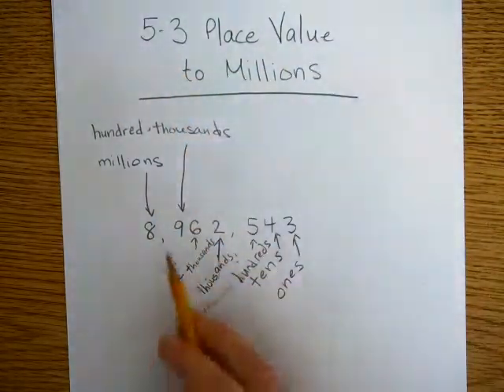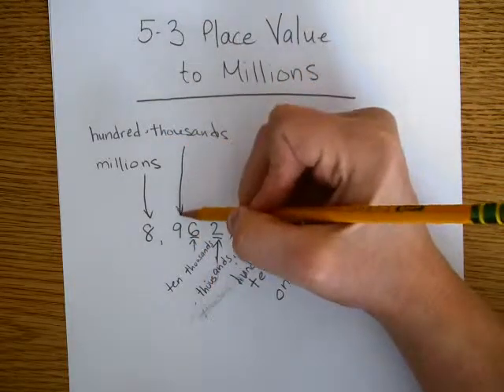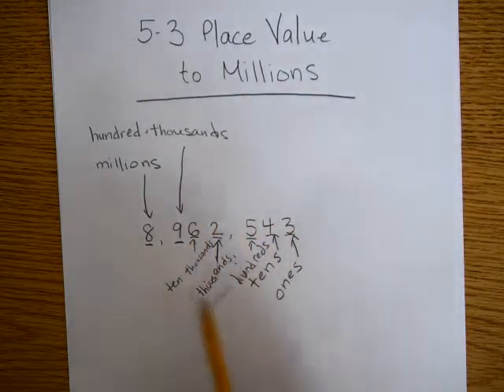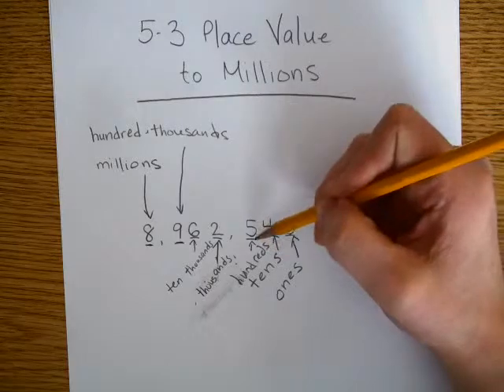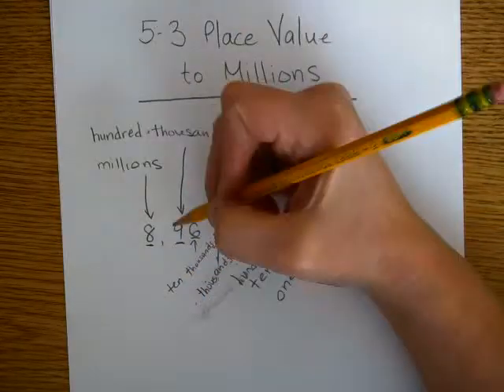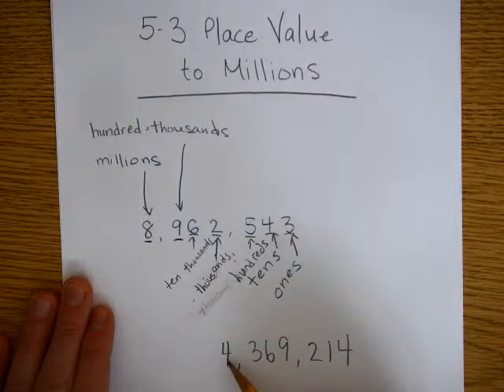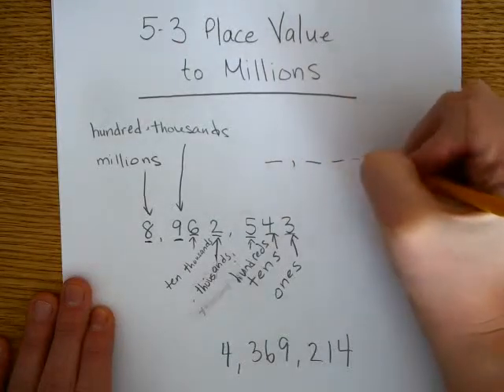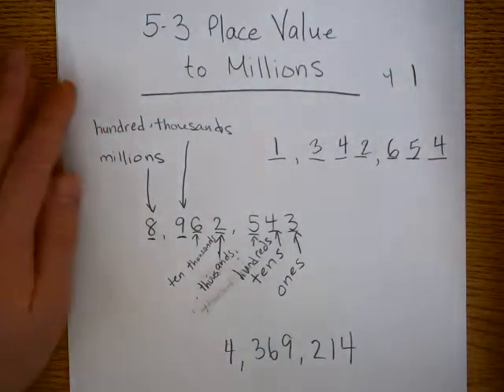Everyday Math 5 3 Parent Help Video